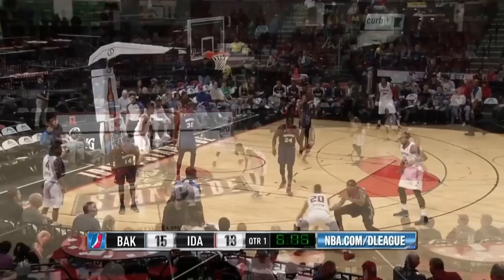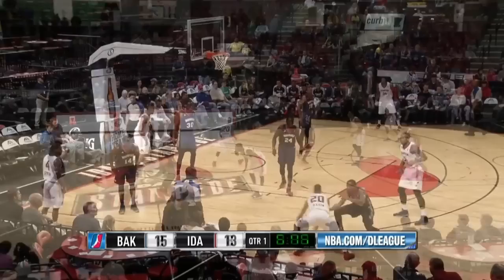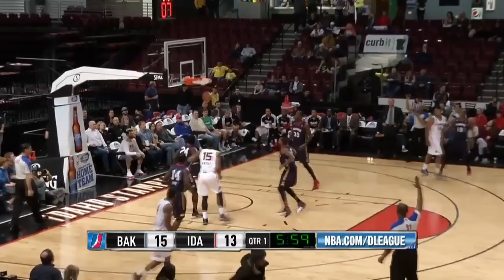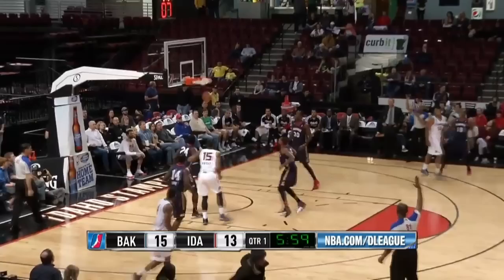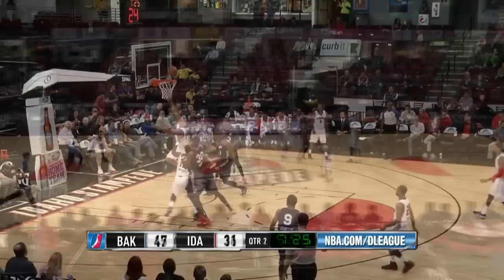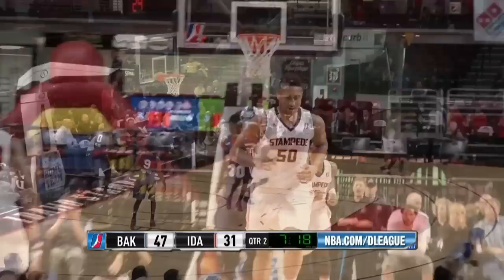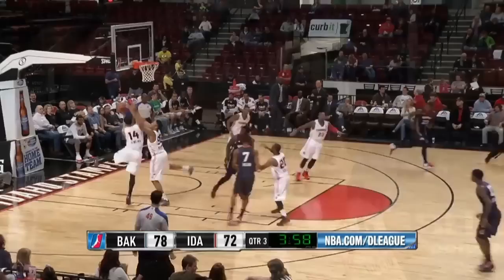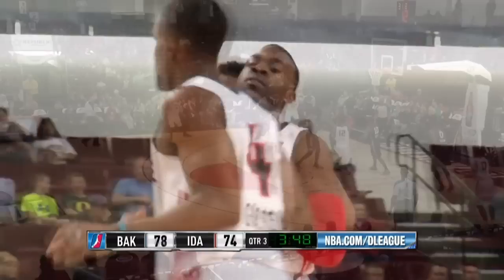Jerrelle Benimon posts 20 points & 11 rebounds vs. the Jam, 1/2/2015